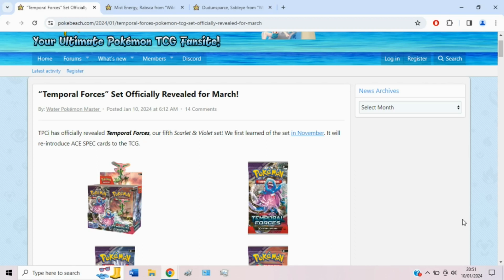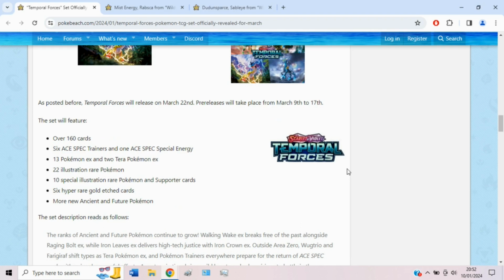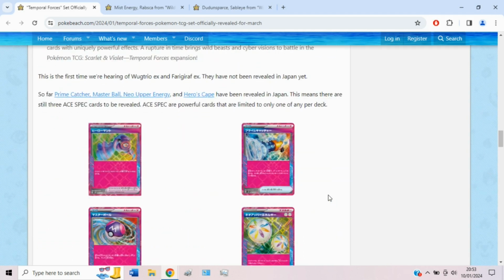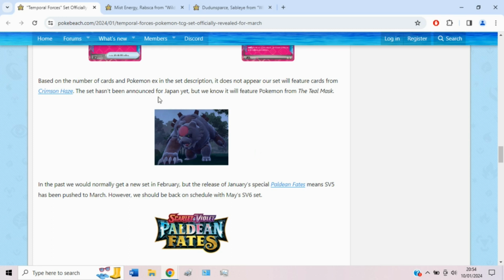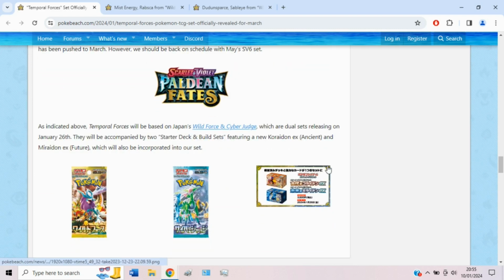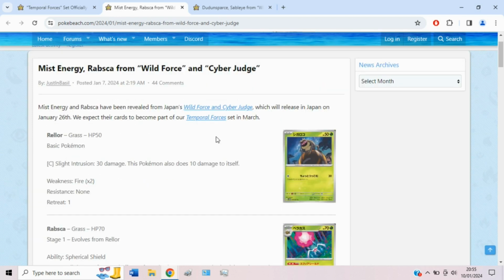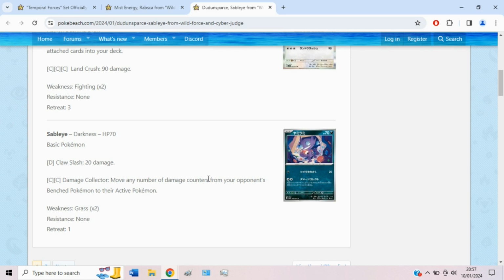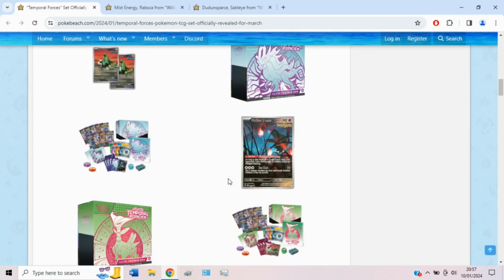*New* ACE SPEC And Temporal Forces Officially Revealed!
Lots of news including wugtrio tera type ex confirmation!